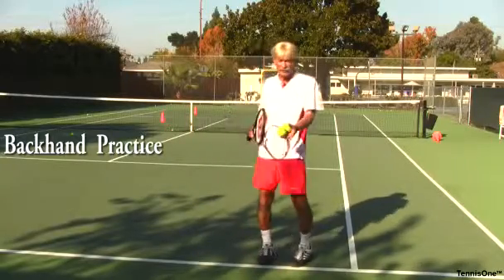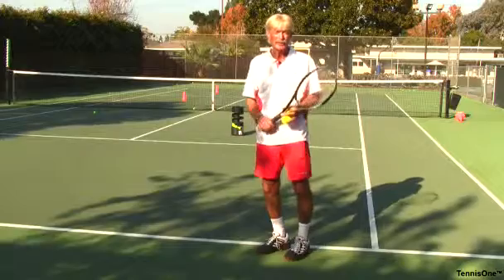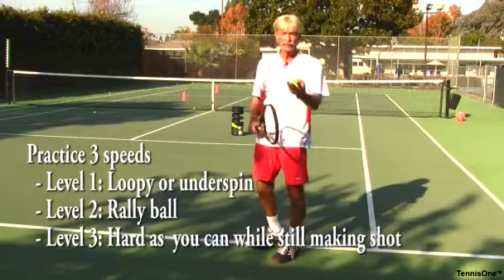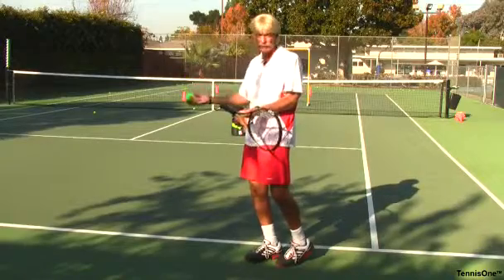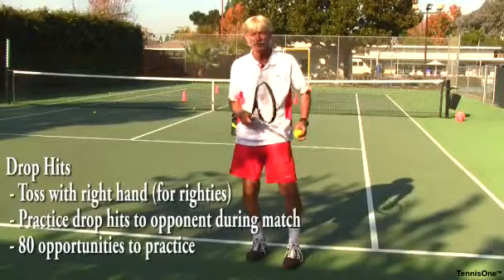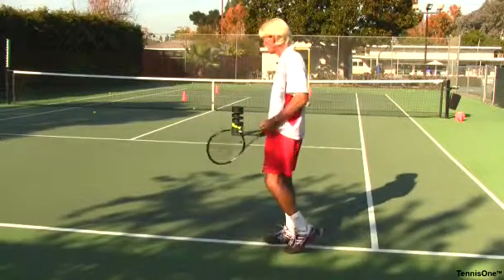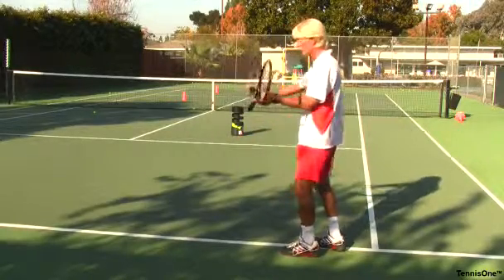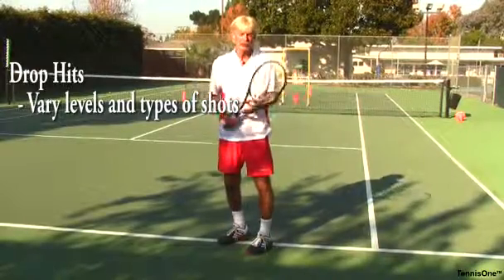Backhand - Practice - 1